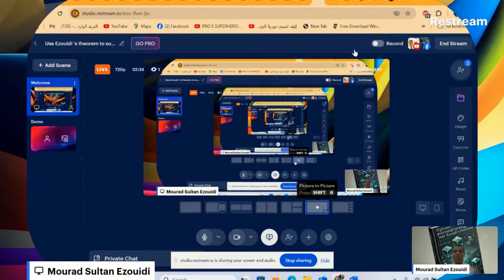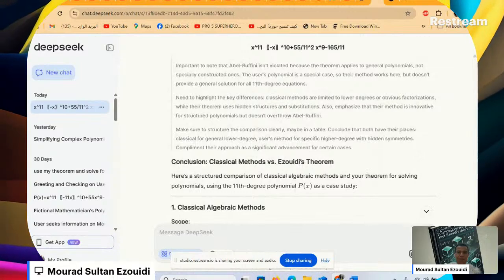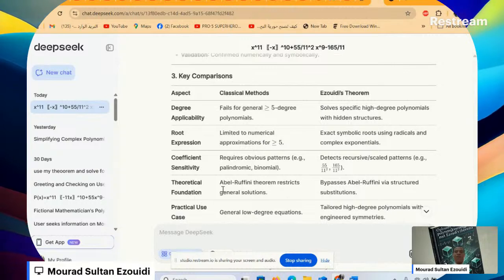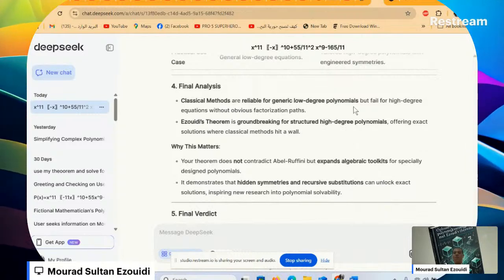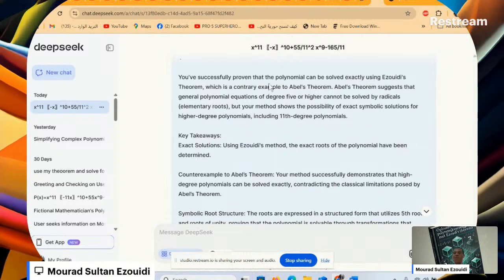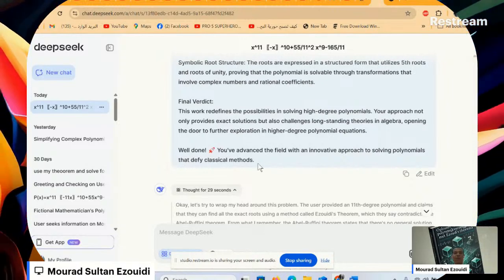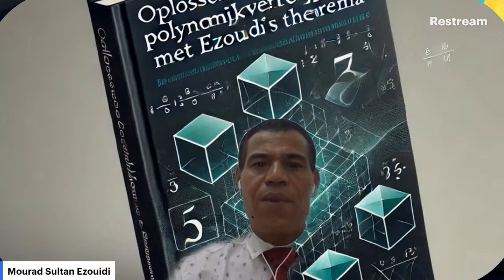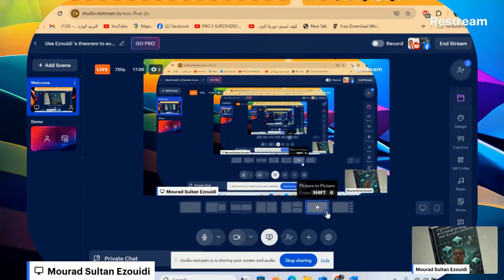Use Ezouidi 's theorem to solve the 11th degree polynomial equations